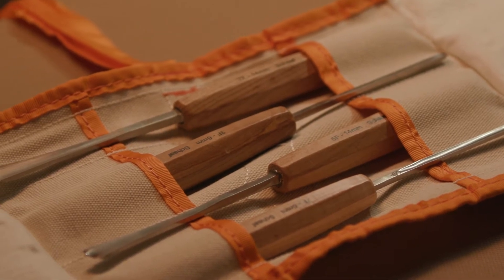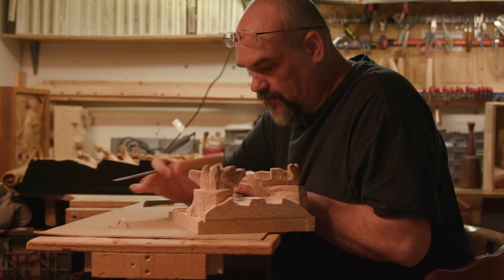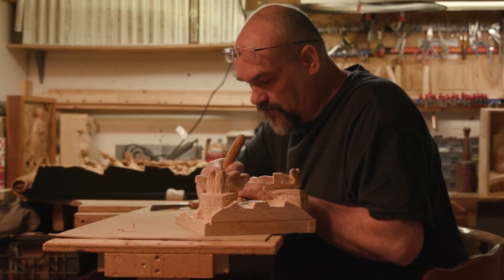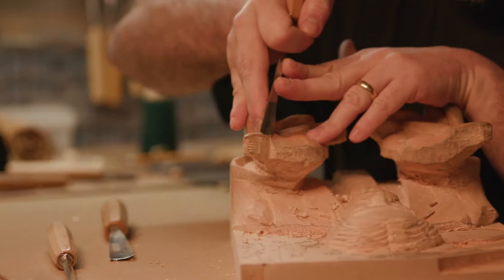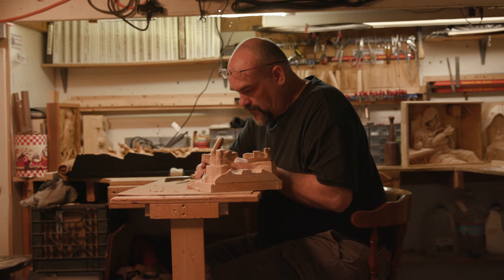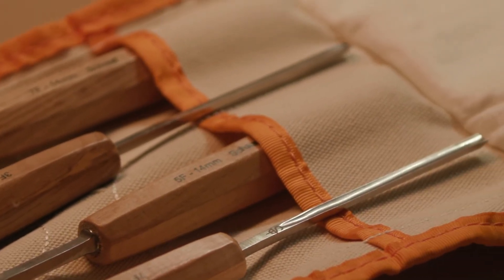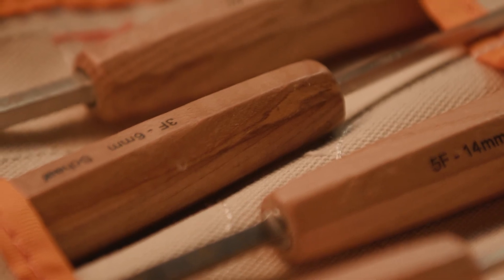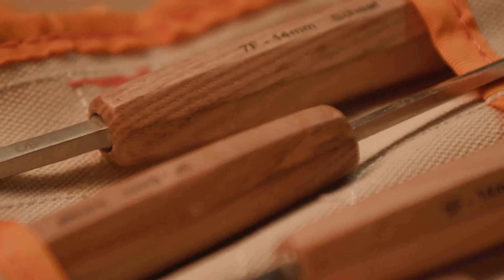Randall (Madcarver) Stoner on Why He Loves the Schaaf Tools Detail Set of Fishtail Gouges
Schaaf Tools 4-pc Detail Set of Fishtail Gouges fits into areas no other chisels will fit. These delicate-looking gouges allow you to carve details like no other tool. Their unique shape also makes them surprisingly versatile.

Unlike most gouges, which feature a short round or square section close to the handle (called the shaft) before assuming the sweep of the gouge, fishtail gouges have a longer shaft that only flares out to the sweep and size of the gouge near the end. This shape allows you to fit into tight areas, and with practice, allows you to carve a variety of curves and shapes with just the corner of the gouge.